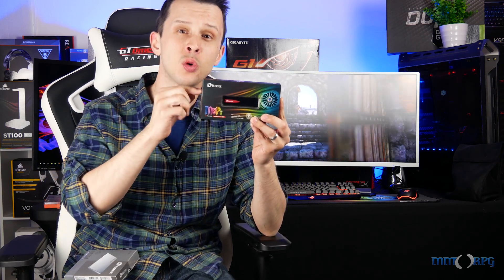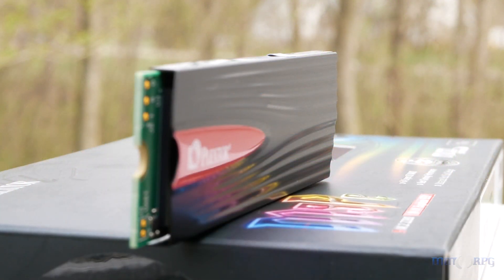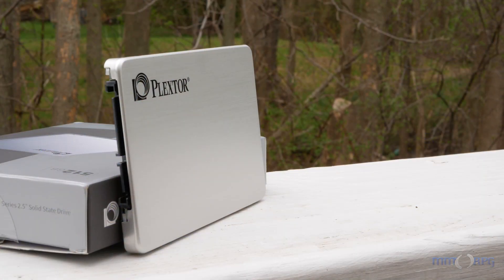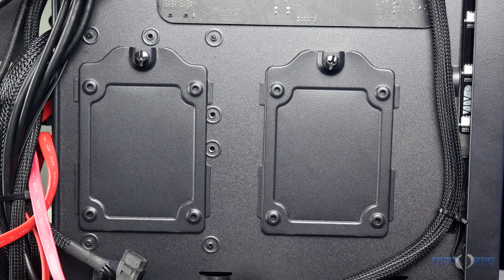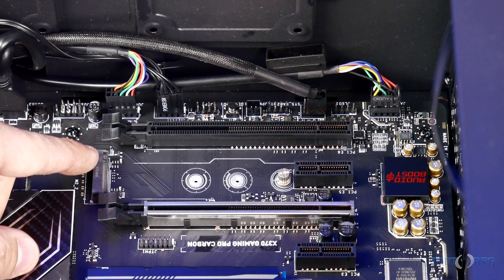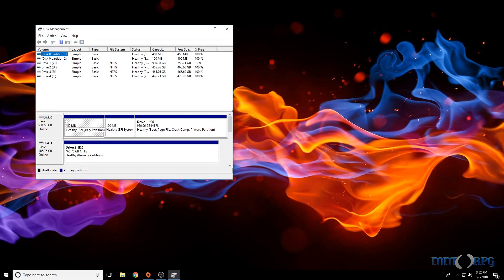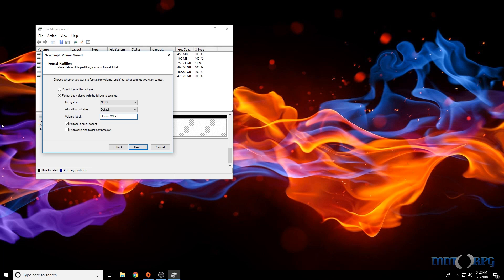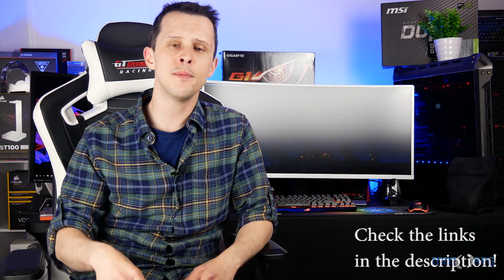Is This the BEST Upgrade You Can Make to Your PC?!?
Wondering what the biggest upgrade you can make to your PC is, this side of a new graphics card? We have the answer with Plextor's M9Pe NVME and M8V SATA SSDs! Whether you're a gamer or average user, these drives pack a major upgrade for any system!